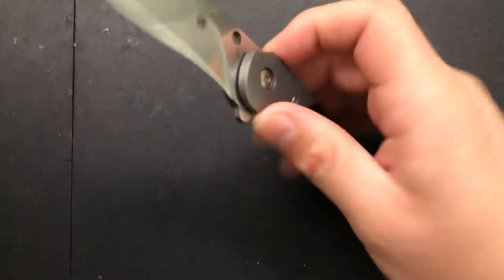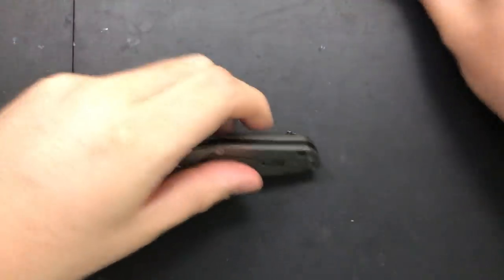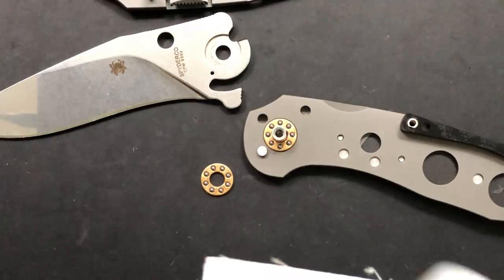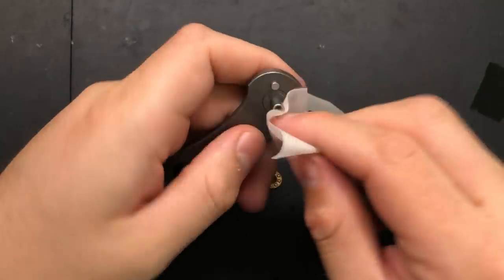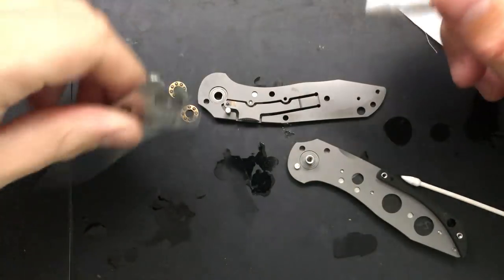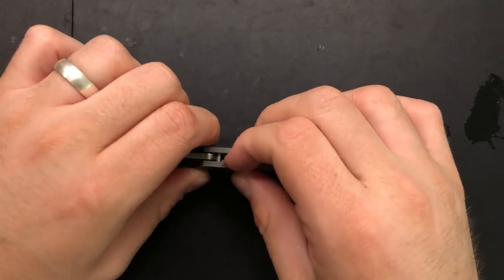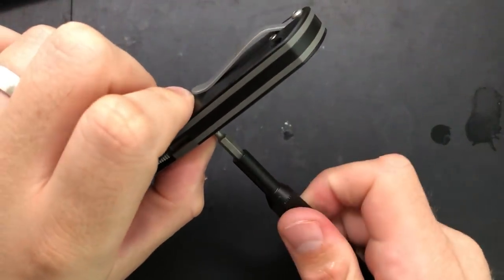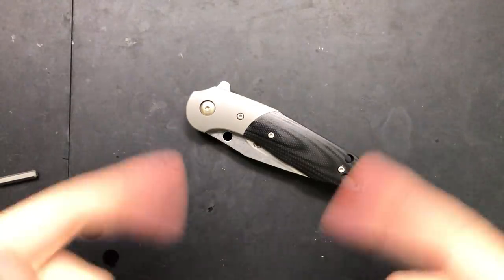How to disassemble and maintain the Spyderco Hanan Pocketknife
Today, we'll take apart a pretty straightforward-to-maintain flipper, the Spyderco and Brad Southard Hanan, and improve the action a bit.   We also see that it's using the new Spyderco bearing pivot system, and see the innards of the second compression lock flipper a bit more closely.